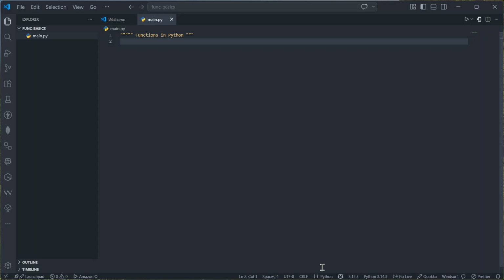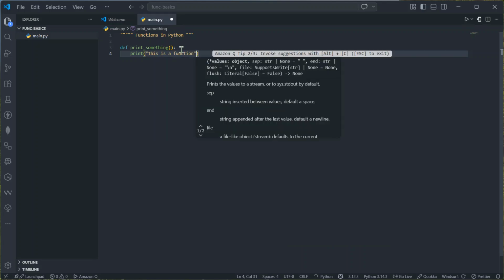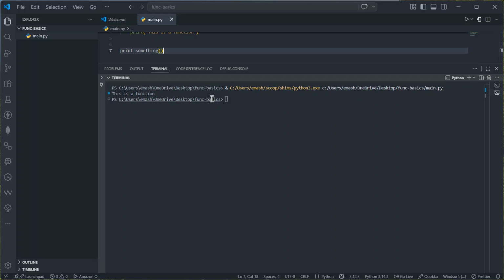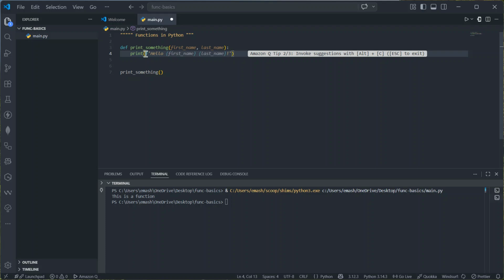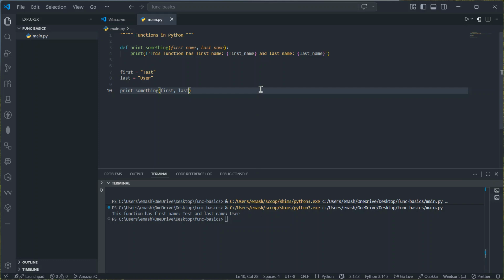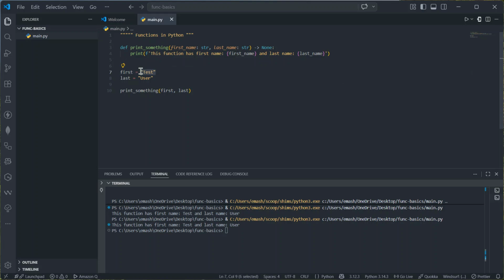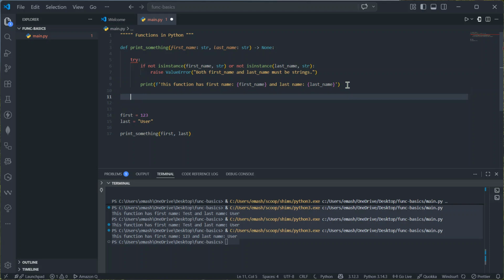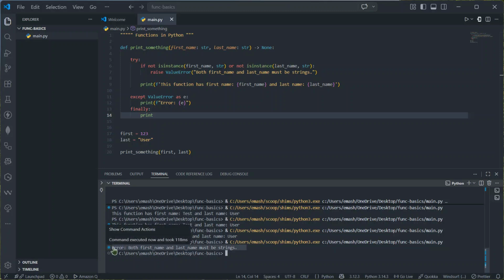FUNCTIONS VIDEO TUTORIAL